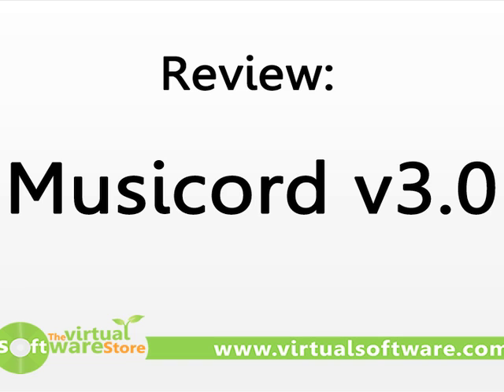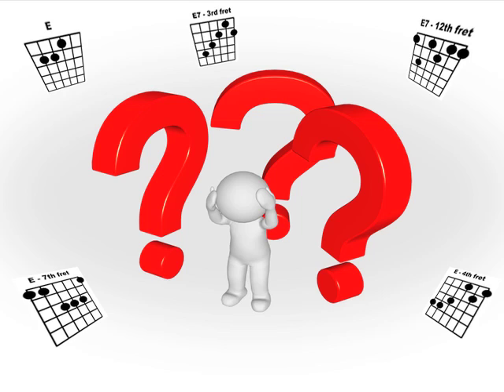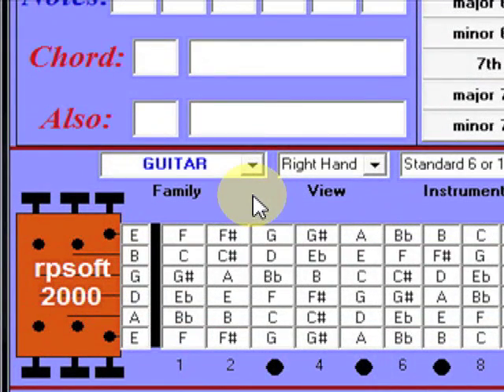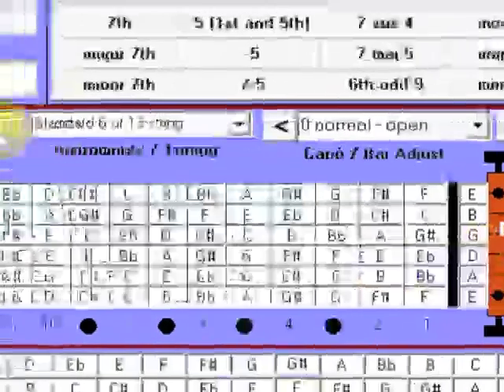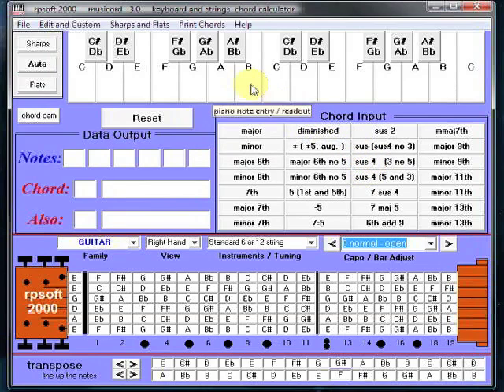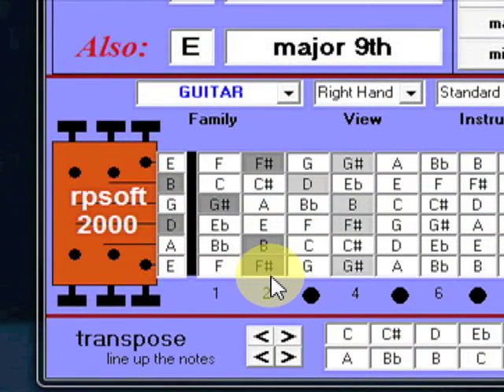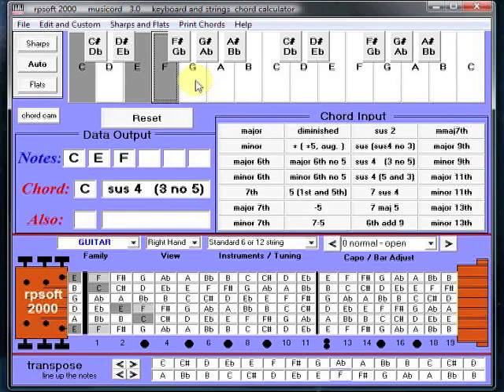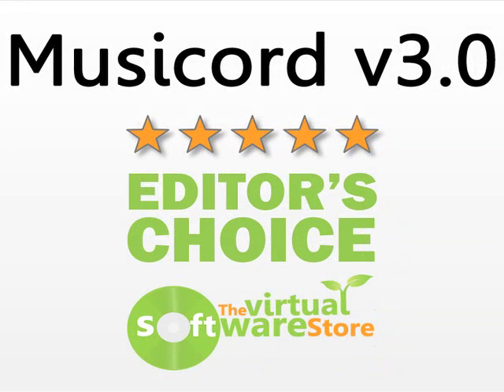Musicord 3.0 - Chord Calculator Software Review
This music chord software is a combination of chord recognition, a convenient keyboard and guitar (or bass, or banjo, or ukulele or many other stringed instruments) chord finder and includes chord fingering for both stringed instrument chords and keyboard chords.

The Virtual Software Store has been safely selling software online since 1996.